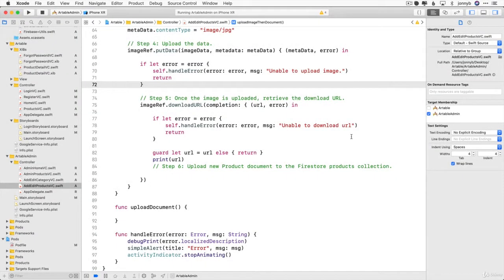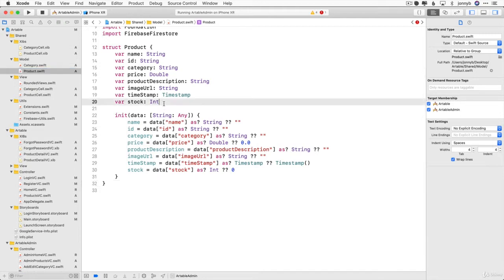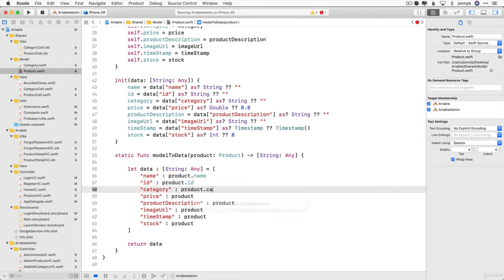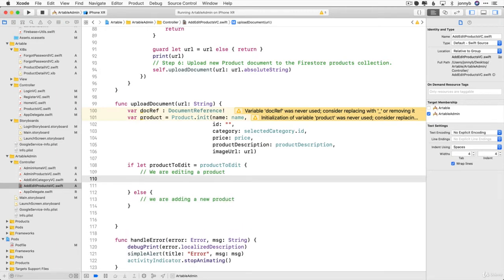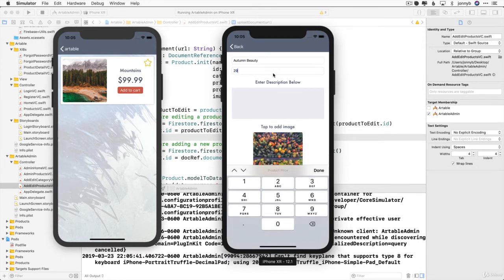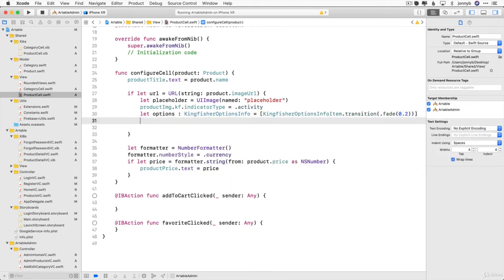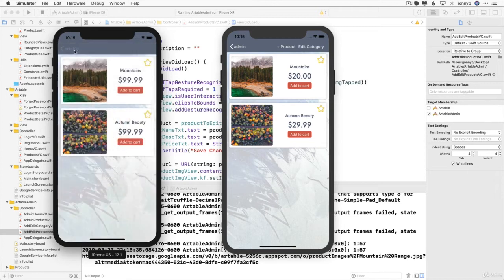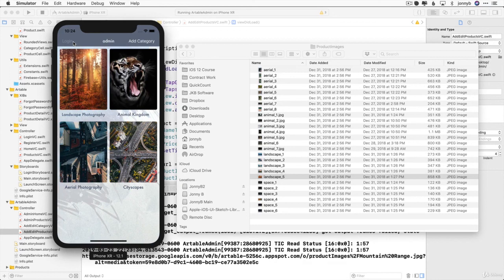54 New Product Firestore Document